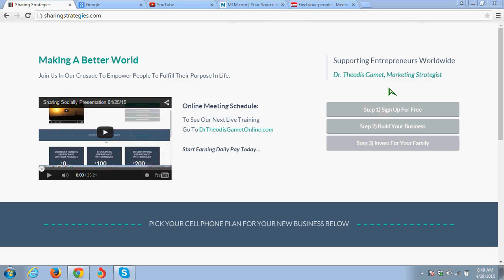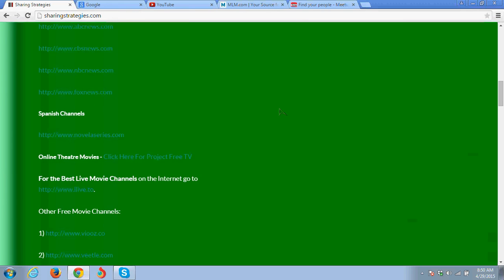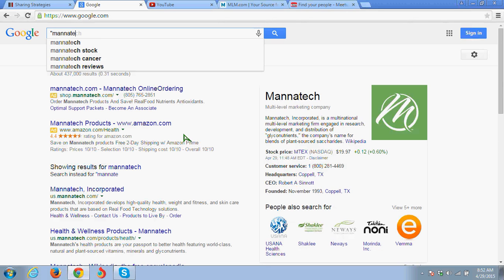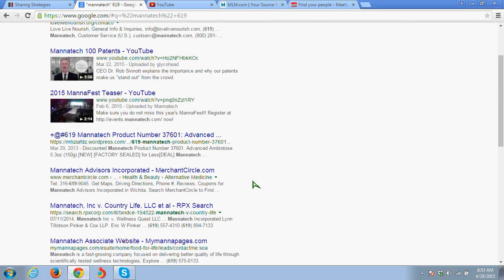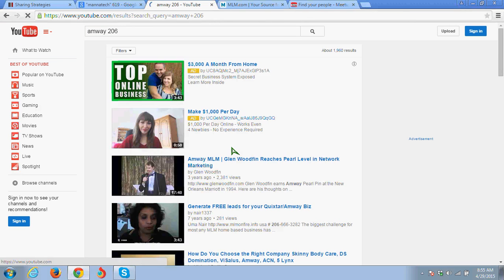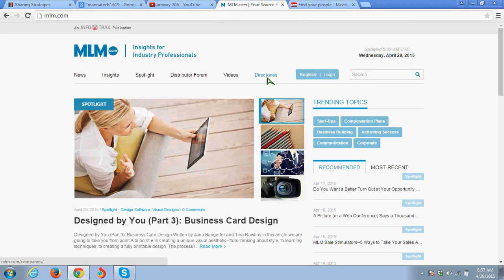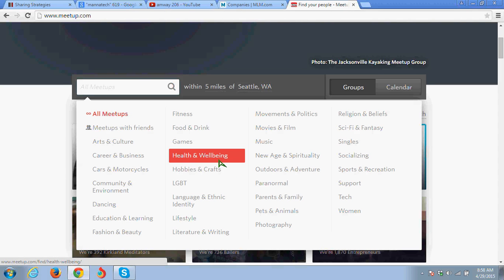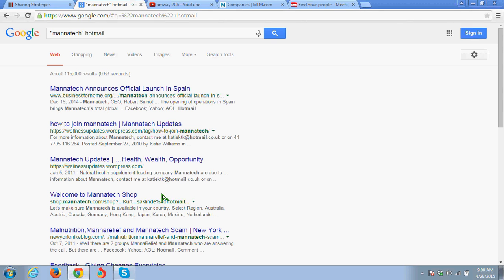S-H-A-R-I-N-G Training System